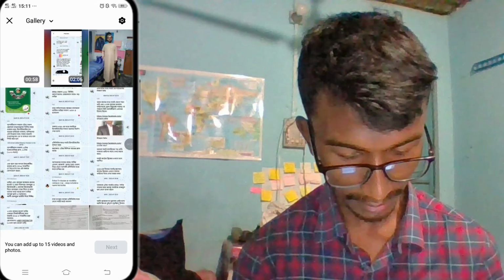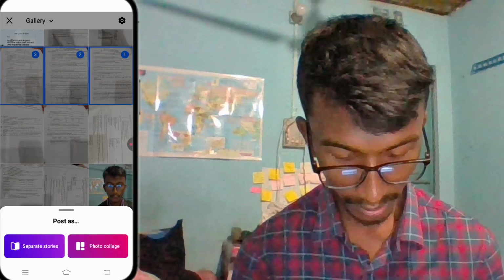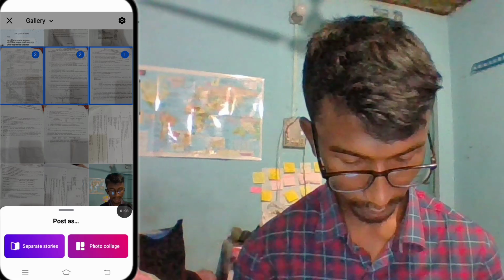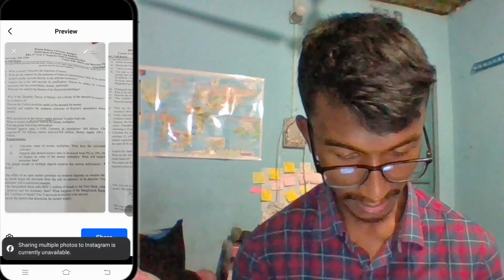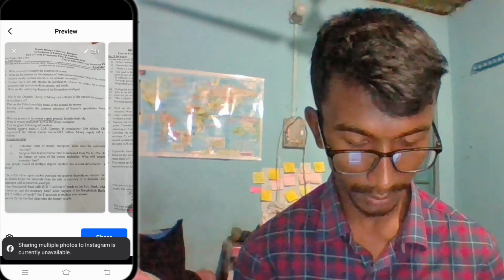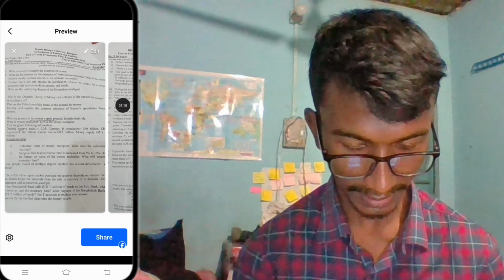How To Add Music To Facebook Story With Multiple Photos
How To Add Music To Facebook Story With Multiple Photos (Step-By-Step Guide!)

done after clicking her done you have to uh click her next photo to edit and then then you have to click on music and then one of them after that you have to Simply click her share you can see her Shar if you want to check your privacy you can actually check um doing that to custom and then you have to Simply click her

share after clicking share your all photo will be shared through Facebook so this is today's video if you have any any question you can ask me in my comment box.

🔹 What You'll Learn:
 How to select multiple photos for your story
 How to add background music to your story
 Tips to make your Facebook Story more creative

📌 Steps:
1.Open the Facebook app and tap on Create Story
2.Select Multiple Photos and choose the images you want
3.Tap on the Music icon to add a song
4.Choose your favorite track and adjust the placement
5.Customize your story with text, stickers, and effects
6.Tap Share to post your story!